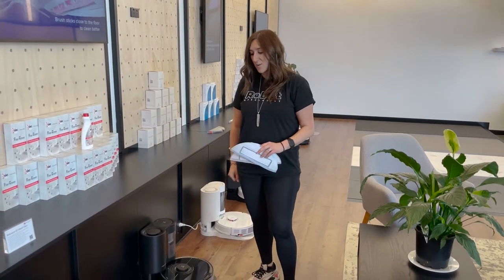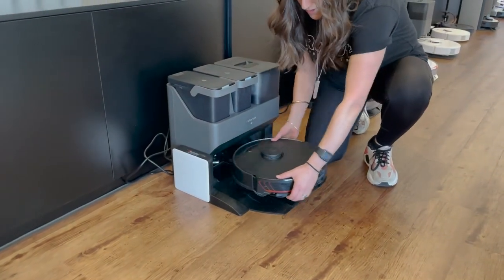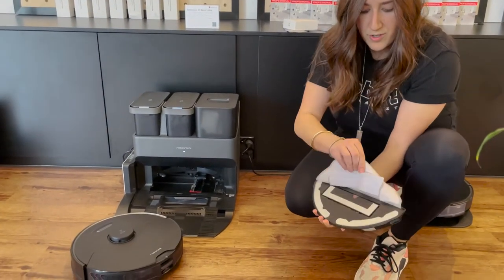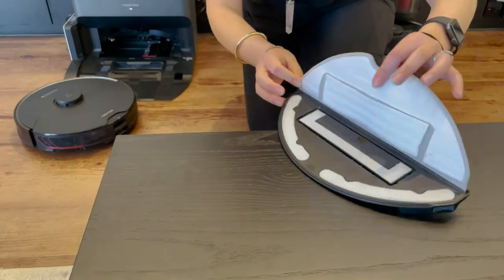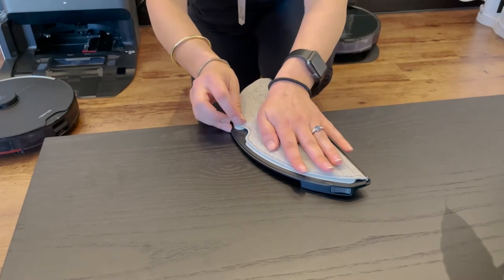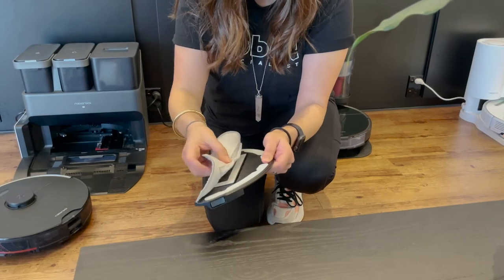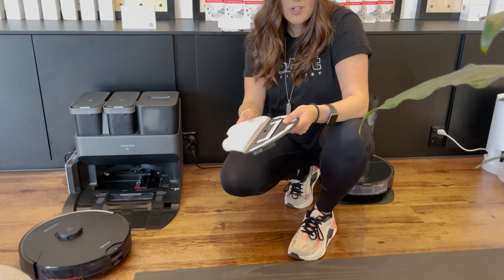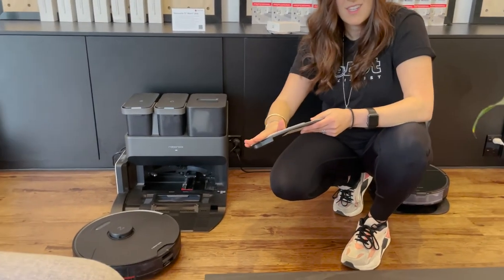How to Install the Mopping Pad Correctly (on the Roborock S7, S7Max V, S8 Series)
At @robotspecialist we are getting a lot of questions about how to put the mopping pad on correctly for the Roborock S7 and S7MaxV. When the mop does not work properly, we noticed when troubleshooting with customers that it was a common error that the reusable mopping pad was not installed correctly. Hopefully this helps :)

Same theory applies to the Roborock S8, S8+ and S8 Pro Ultra (just with the S8 Pro Ultra there will be 2 VibraRise strips).